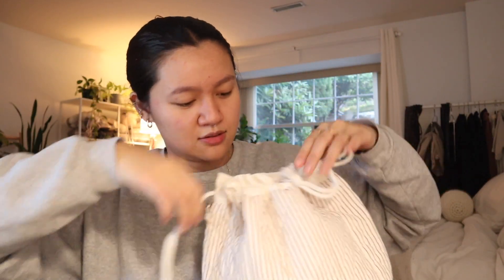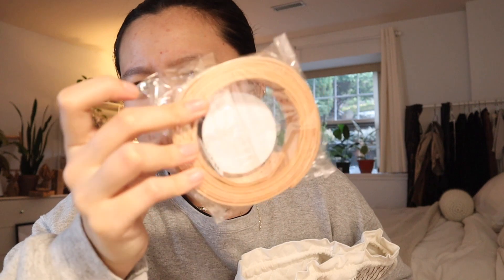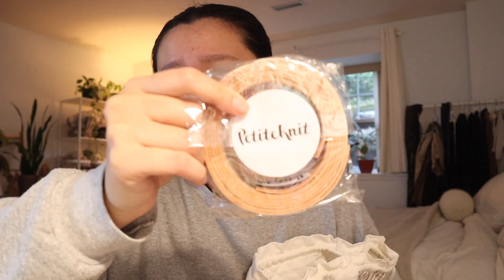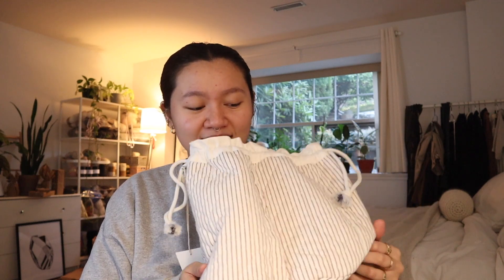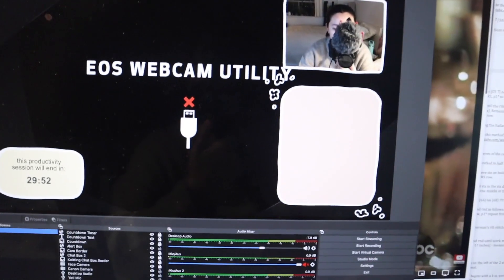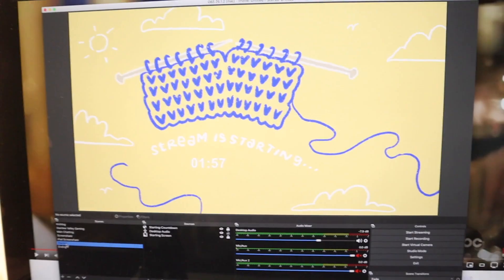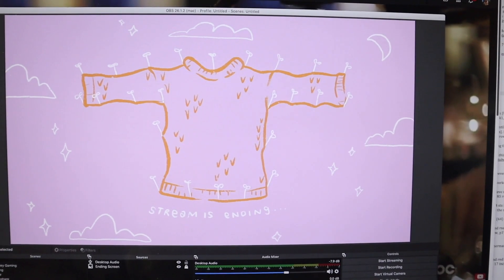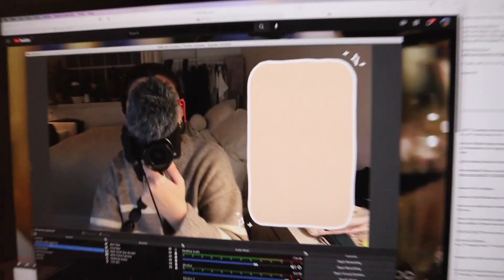mail goodies, twitch updates, bookclub, trying to make stickers | blissmas 007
✰ THREDUP ✰
Use my link to get $10 USD off your first purchase!
Check it out with this link!

Tiffany Liew
Canada, V7J 3S9